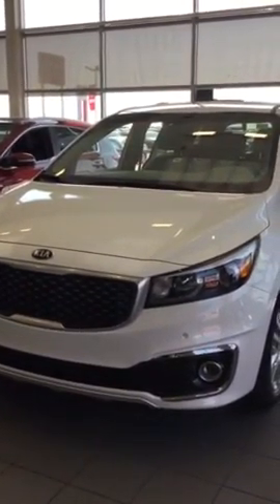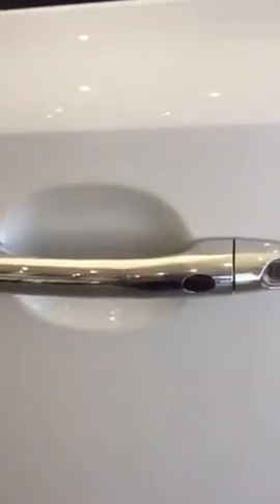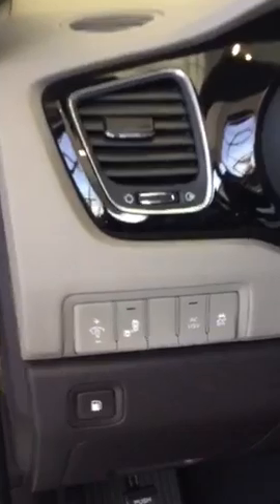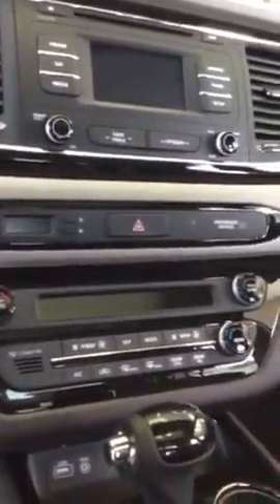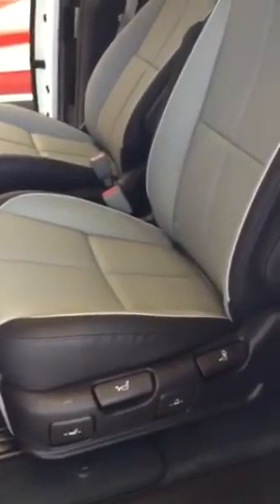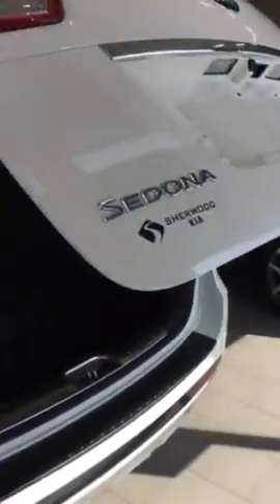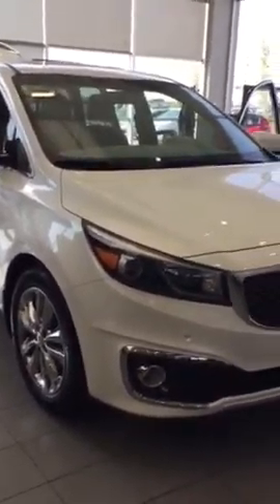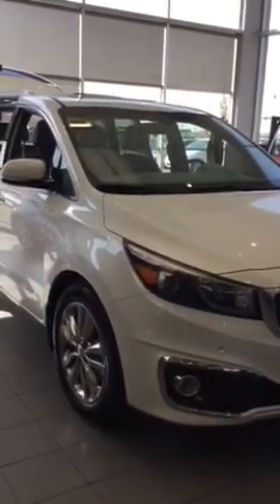2016 SXL Sedona Melanie